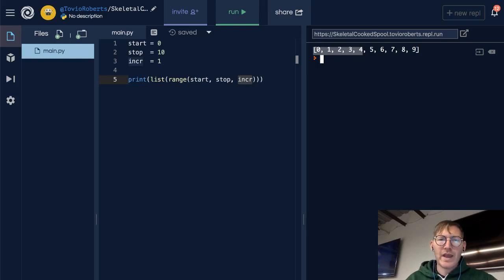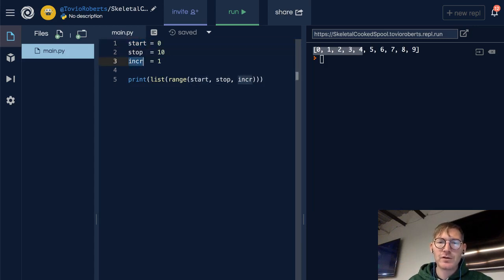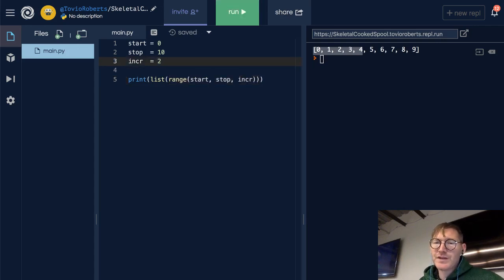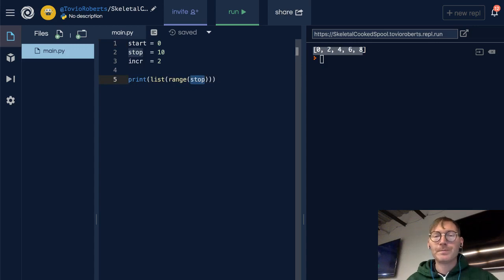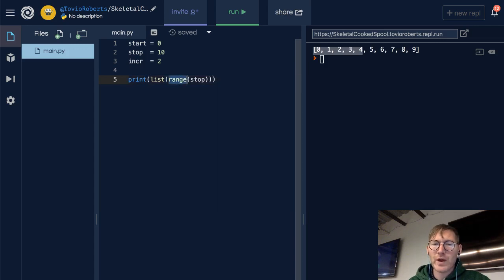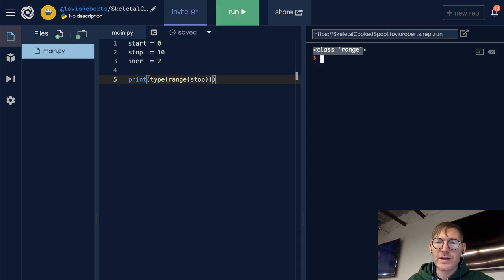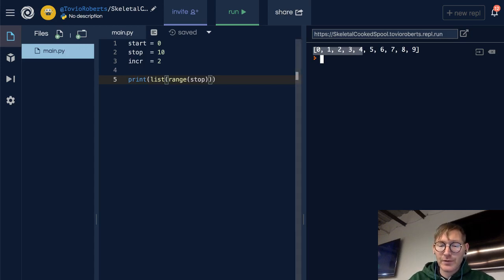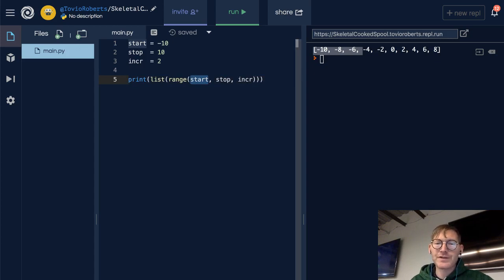List Basics - Range Function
These videos accompany the preparatory materials for the Galvanize Data Science Immersive. In this video, Tovio Roberts demonstrates the range function.